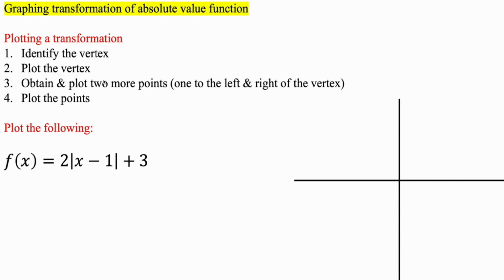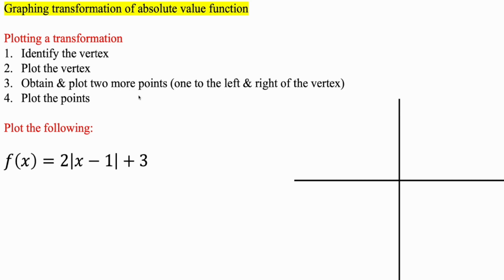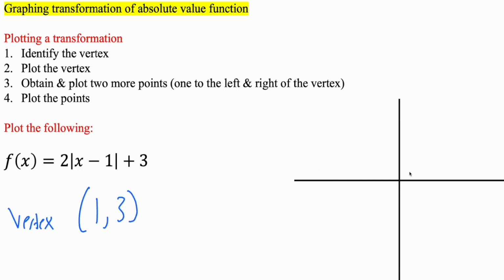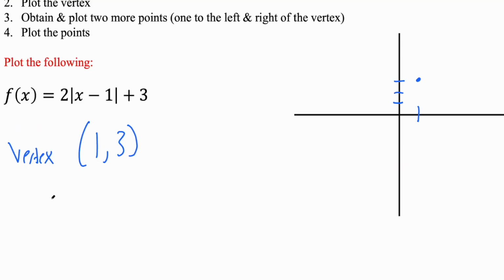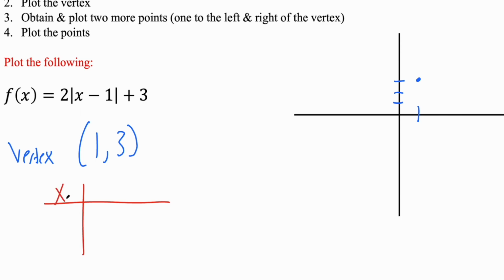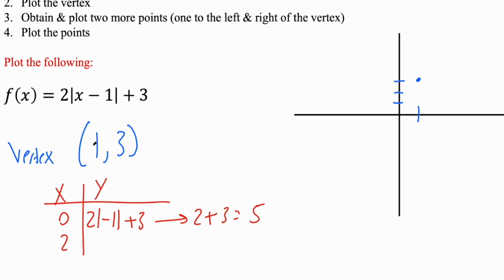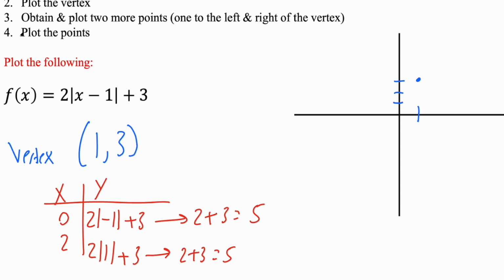Graphing transformation of absolute value function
Workbooks that I wrote: